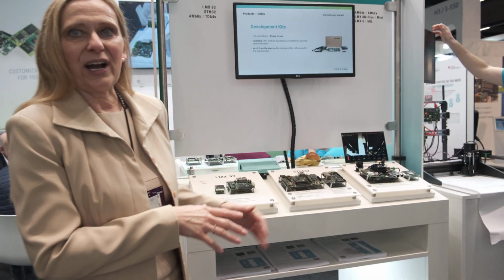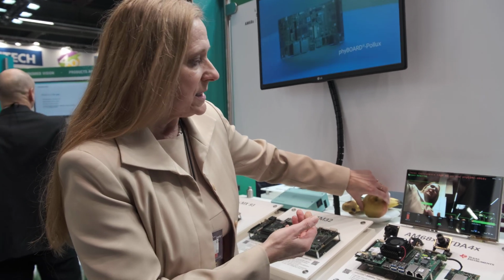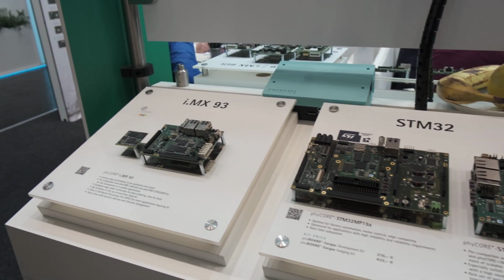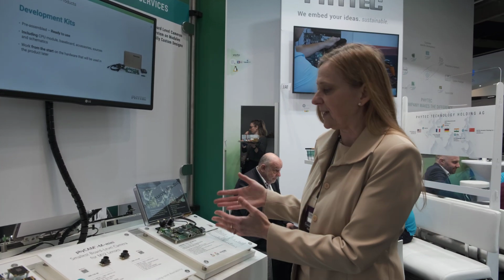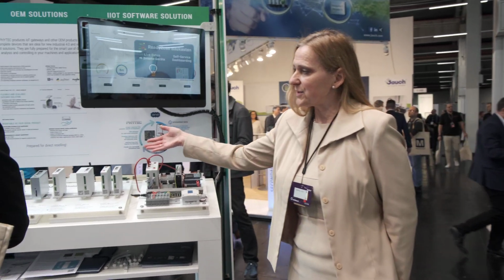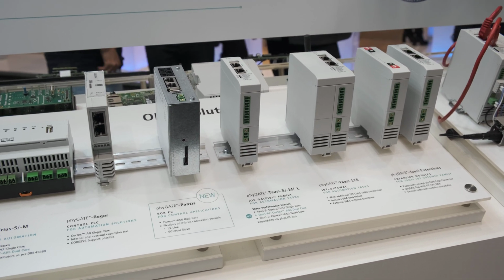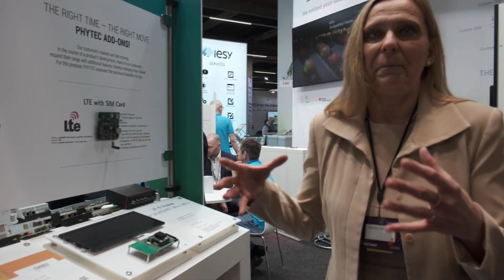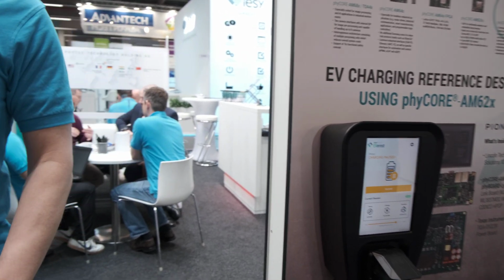Phytec product highlights at Embedded World 2023 - with Hanna Alt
Embedded World 2023: Our dear collegue Hanna takes us with her experiencing the top product highlights! In the video you learn the top facts about new Phytec SOMs with NXP, TI and ST processors as well as about our new embedded camera VM-020. Hanna also presents new OEM prodcuts and talks about the Phytec security solution offerings. Last but not least you can also have a quick look at our EV charging demo developed with our partners TI and Pionix.

PHYTEC develops and produces embedded components for global use in industrial series products.
The range of services consists of System on Modules, Single Board Computers, Customer-specific products and complete solutions including Software, housing design and installation. Developments and offers for Embedded imaging and IoT, cloud services and data science are also part of the PHYTEC portfolio.
As a family business, PHYTEC employs more than 370 people in 5 branches worldwide.

For more than 30 years, PHYTEC products have proven themselves under the most demanding conditions, including in medical technology, transport and transportation, energy management, avionics, building automation, drive technology, agricultural technology and the automotive industry. Typical series sizes of our customers start with some 100 and end with several 10,000 products per year.

PHYTEC offers its customers complete development support for embedded components from a single source. Our products shorten your time-to-market and reduce your development costs and design risk to a minimum.